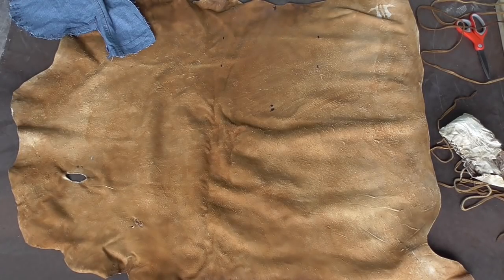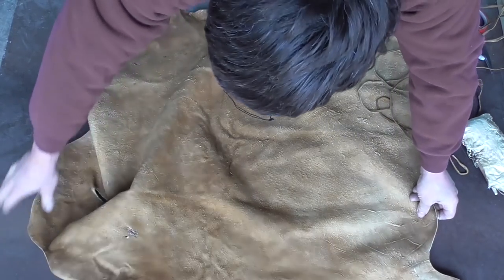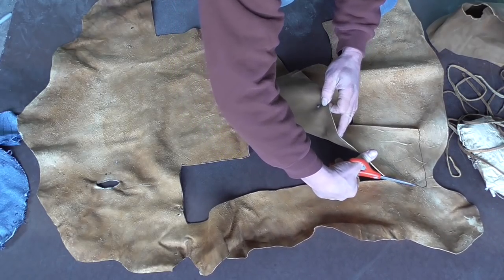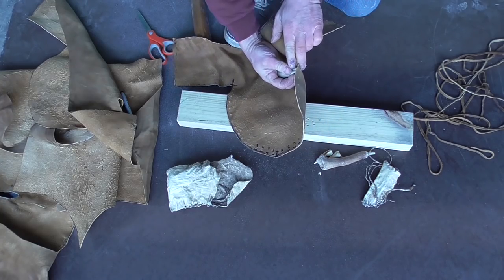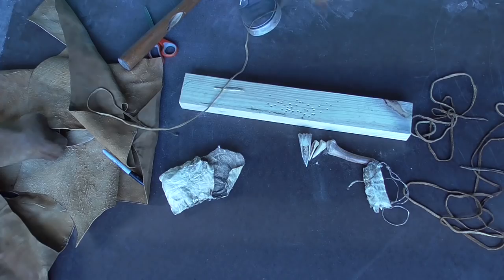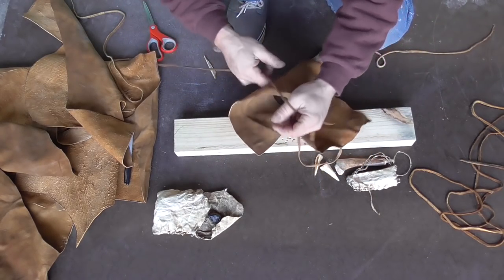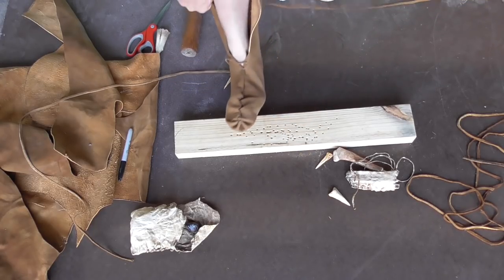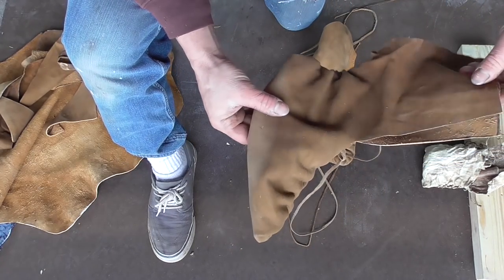How to Make Center Seam Puckered Moccasins Start to Finish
Step by step how I make brain tanned center seam moccasins. I enjoy wearing these moccasins and they prove to be very reliable and strong foot wear.